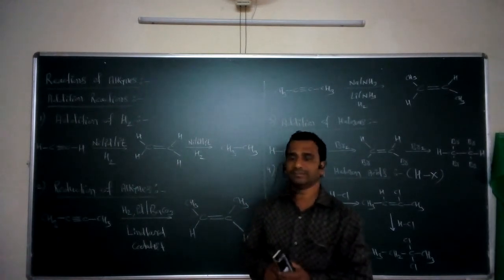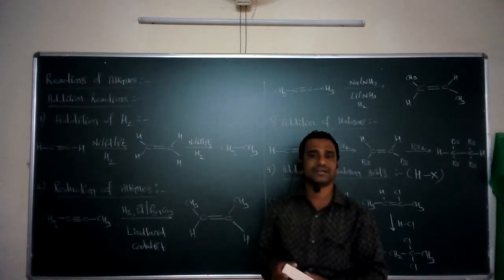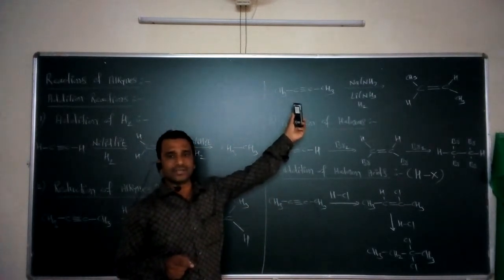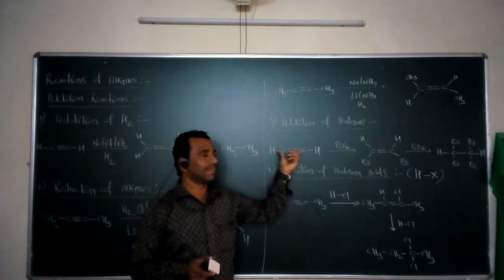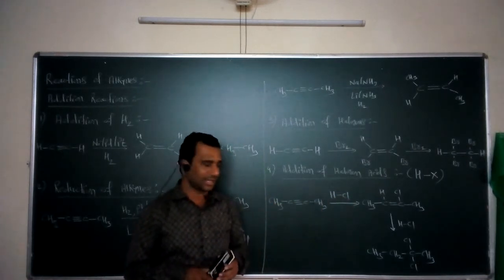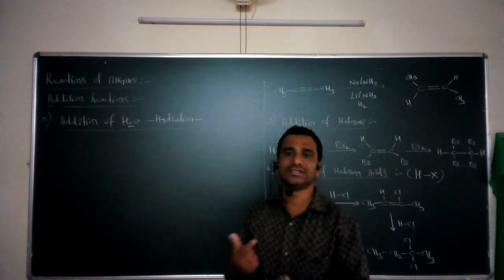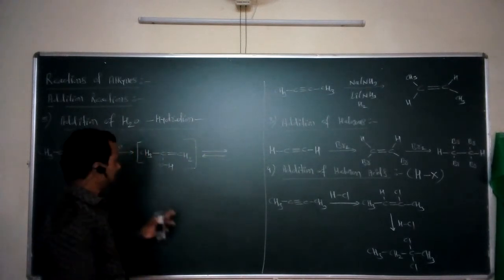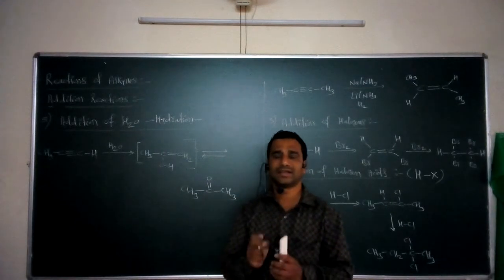F. Y. B. Sc._( Chemistry_CH-102)_Chapter-3_Lecture-03:- Reactions of Alkynes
Reactions of Alkynes:- Addition Reactions